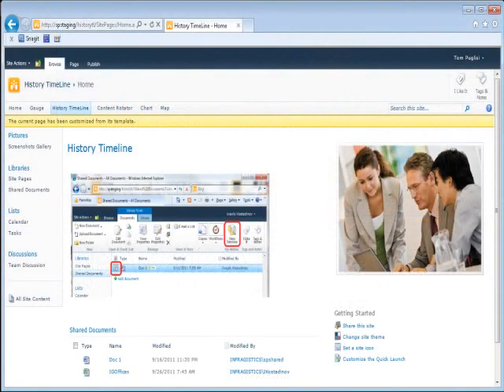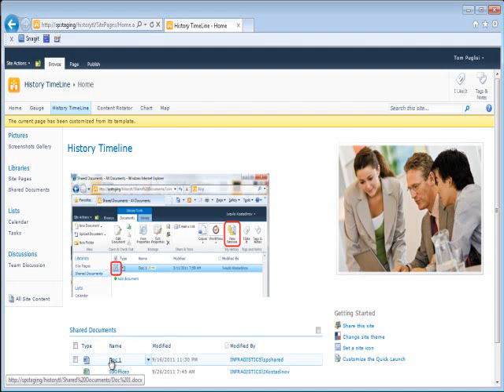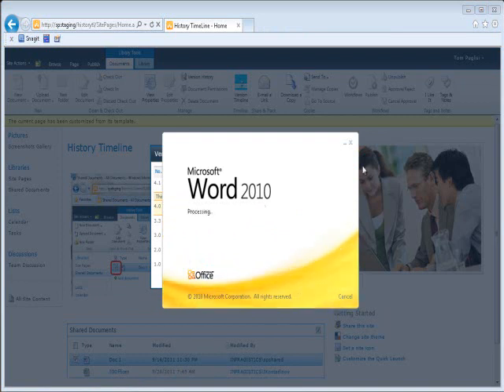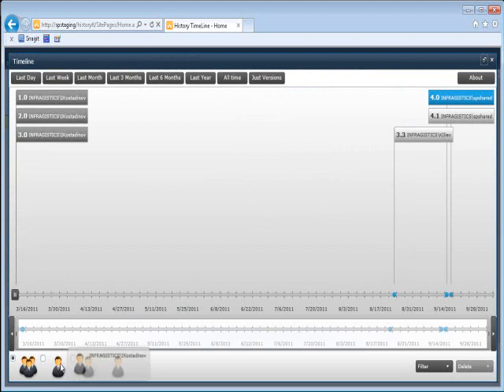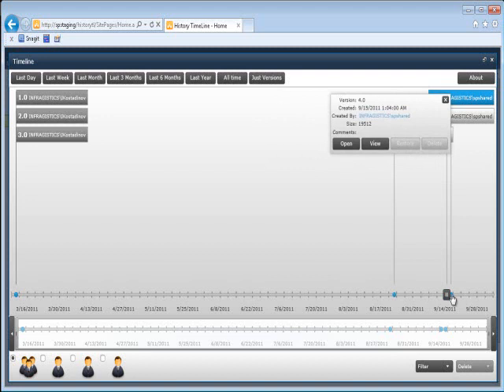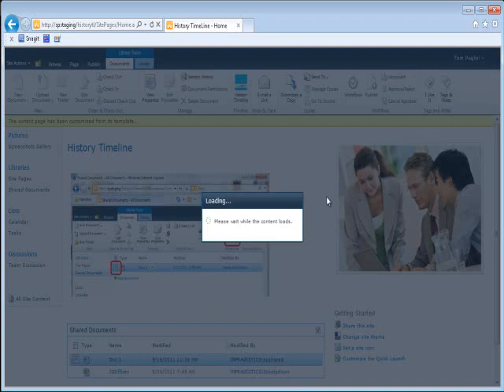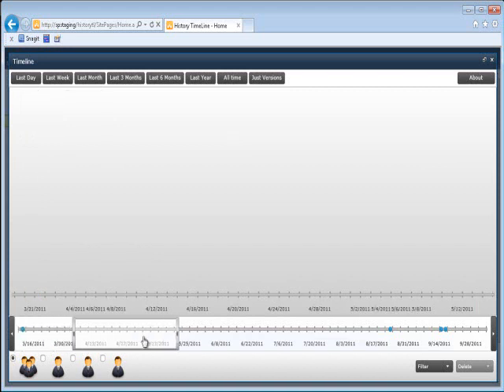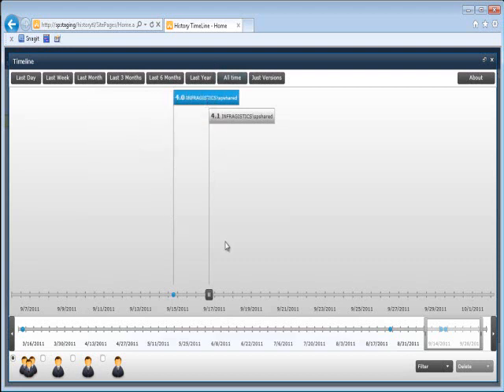Change History Timeline View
In this video, you will see how NetAdvantage SharePoint extends the source control document history functionality by providing a rich, easy to navigate TimeLine control to view the various document history states as well as the users that saved those changes.